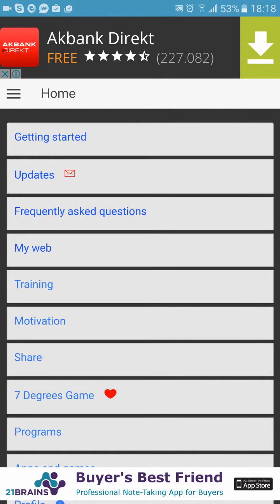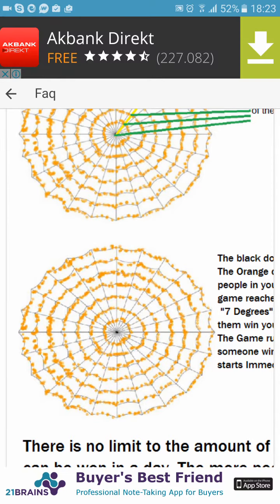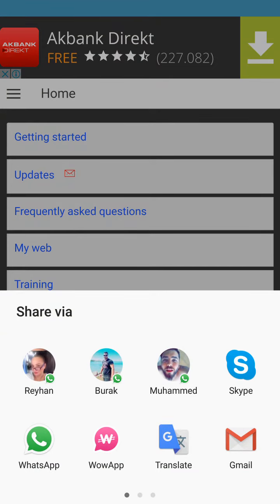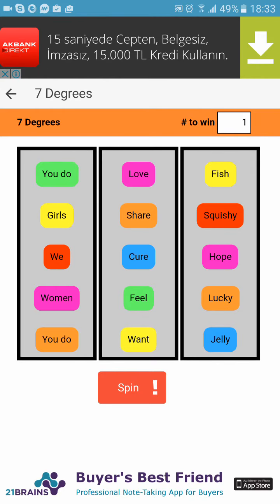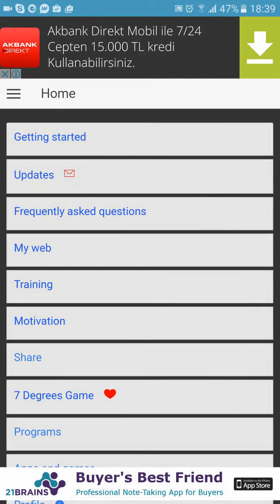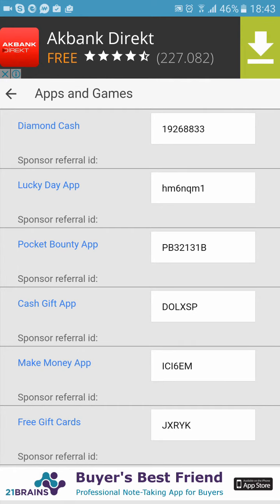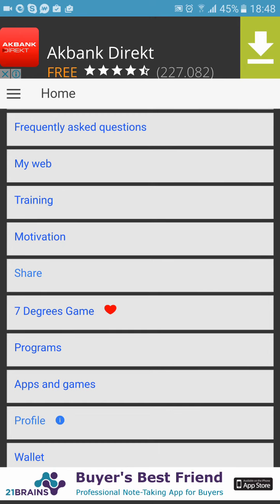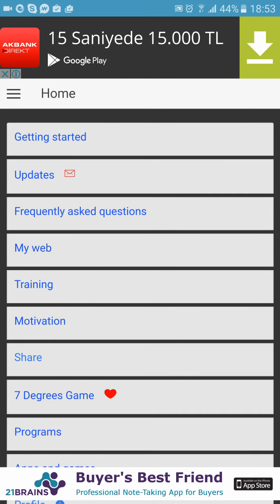Your Web Base App Walk Through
This video will help you to better understand the Your Web Base - Get Connected App. The App allows users to make money for free with apps and games that pay you really money to use them. Earn down 7 levels on games and apps created by us for referring your friends you can get a share of their winnings and their friends as well down 7 levels.